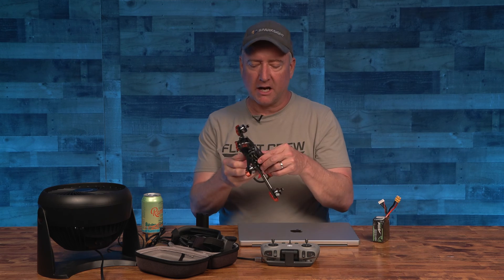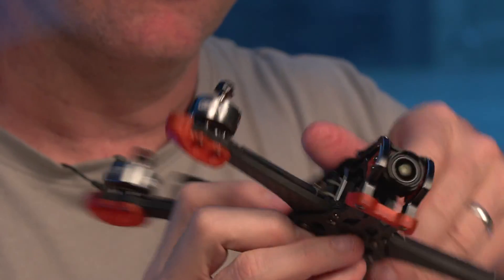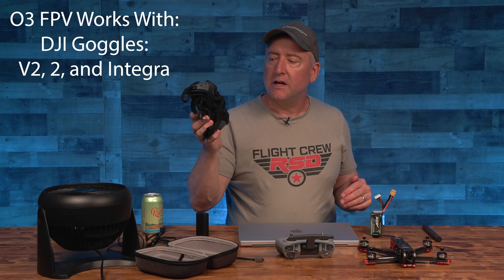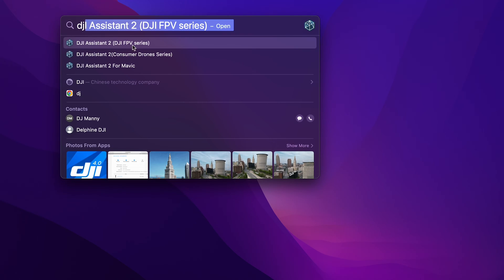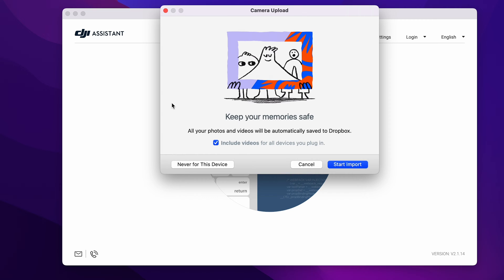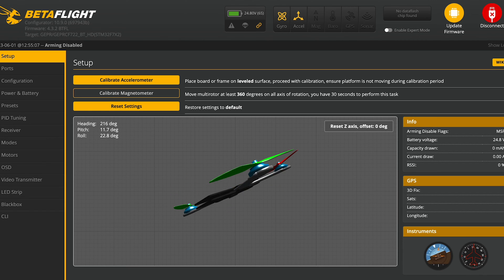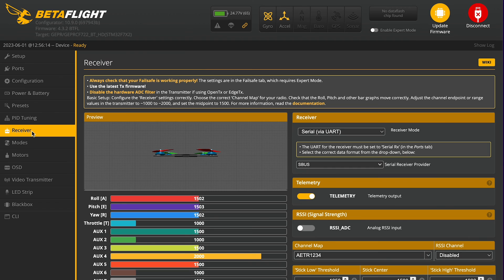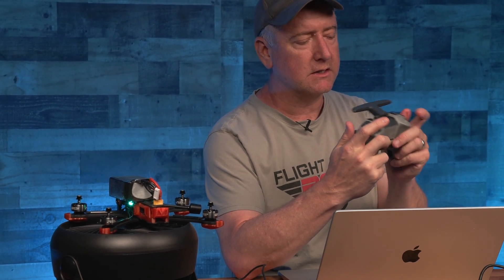How To Set Up DJI O3 FPV Quadcopter - Step By Step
If you have a bind and fly FPV quadcopter with a DJI O3 Air Unit, this video will show you what you need to get it set up for flight. In this video I'm setting up the GEPRC Mark 5 quadcopter, but this video is for any FPV quad that is BNF (bind and fly) and uses a DJI O3 Air unit for video transmission and recording. In this video we take you through the steps you need to get your quad ready to fly!
DJI FPV Controller 2
DJI Goggles 2
Honeywell Fan
Wowstick Electric Driver